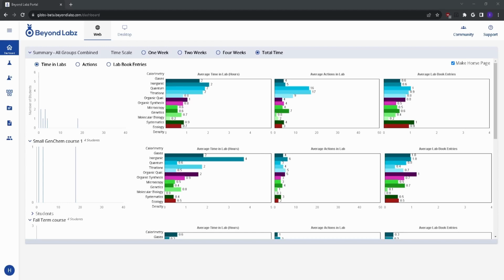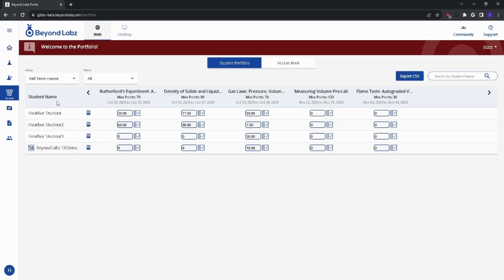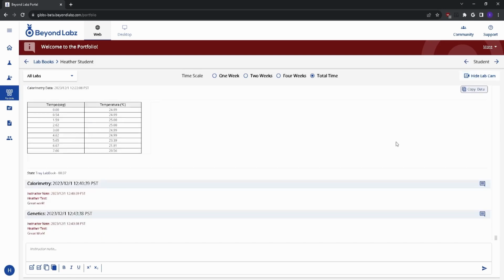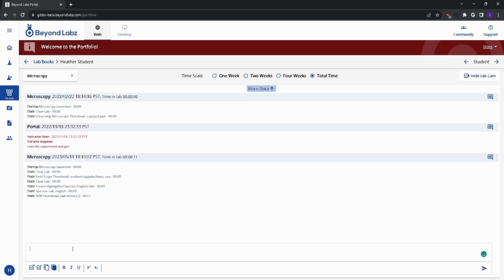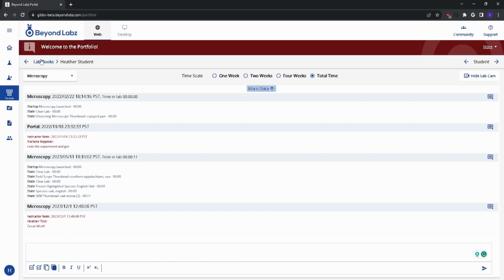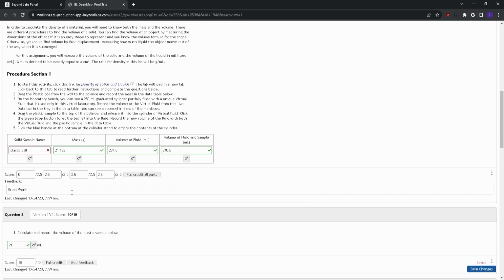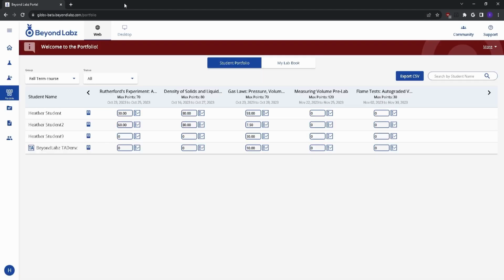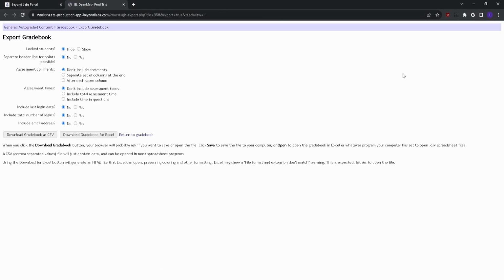Version 3 Tips - Portfolio Details and Features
Ian shows instructors how to use the advanced features in the Portfolio view.